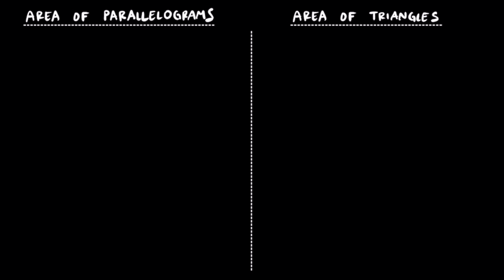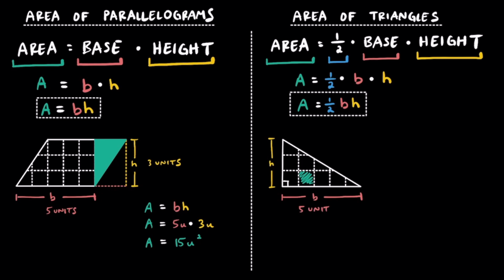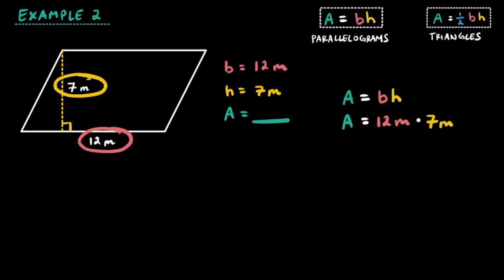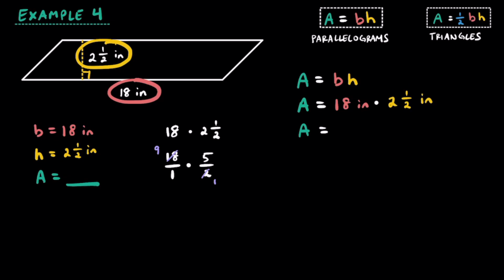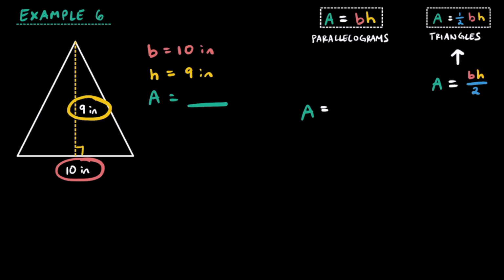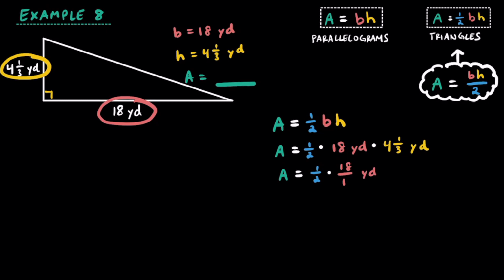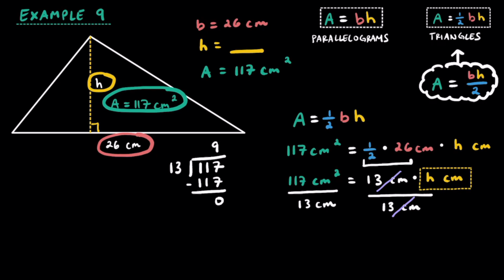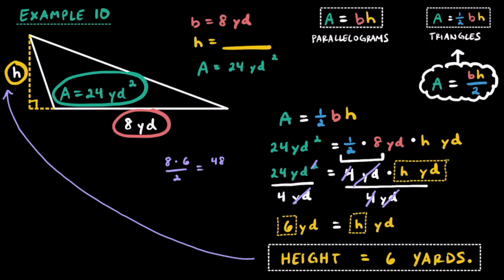Area of Parallelograms and Triangles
Understand that area is just how many unit squares there are in a 2-dimensional shape, and then derive the formulas for finding area of parallelograms and triangles.

0:00 Formula for Area of a Parallelogram
2:53 Formula for Area of a Triangle
5:23 Example 1- Area of Parallelogram
6:56 Example 2- Area of Parallelogram
8:01 Example 3- Area of Parallelogram
9:47 Example 4- Area of Parallelogram
11:46 Example 5- Area of Parallelogram
14:18 Example 6- Area of Triangle
16:03 Example 7- Area of Triangle
18:00 Example 8- Area of Triangle
20:28 Example 9- Area of Triangle
23:30 Example 10- Area of Triangle